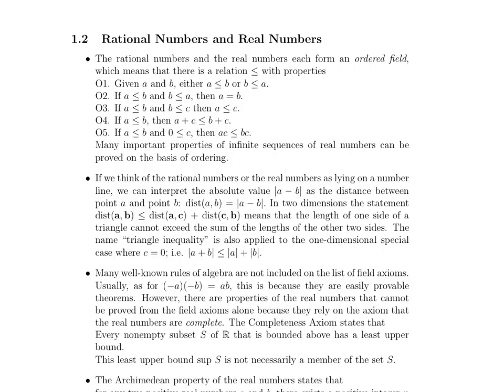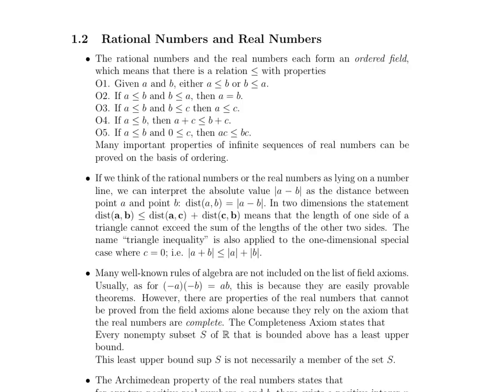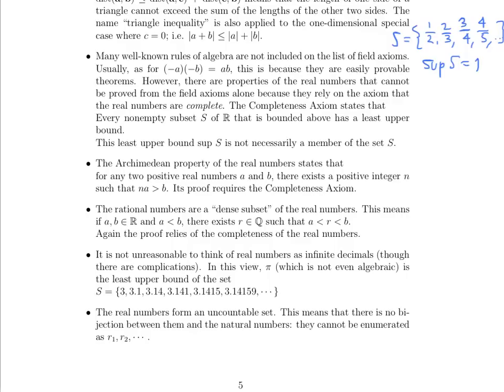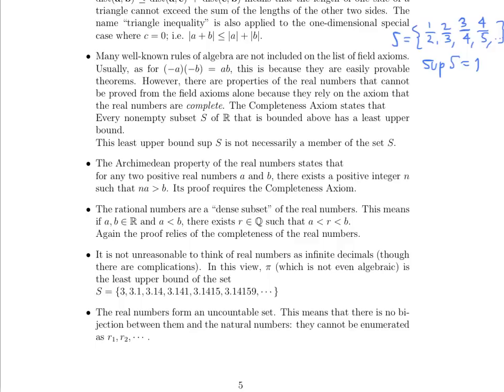Math 23a. Week 5, Video 2: Rational Numbers & Real Numbers (5.2)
Week 5: Number Systems and Sequences
Topics:
5.2 Rational Numbers & Real Numbers